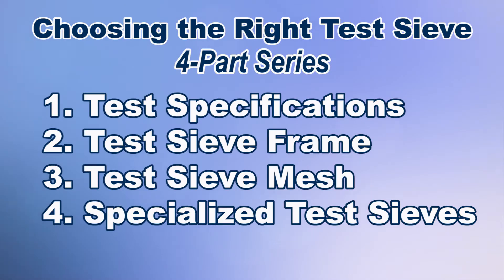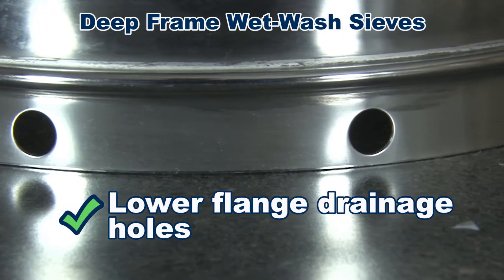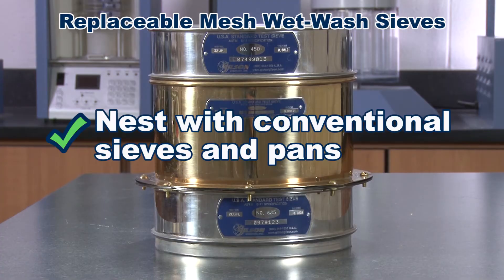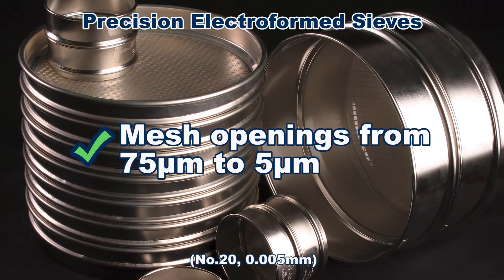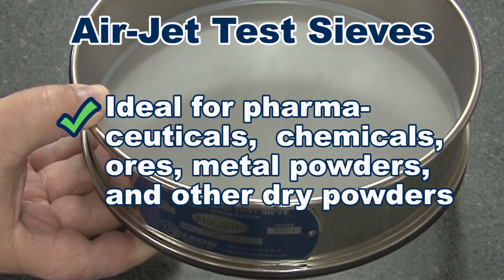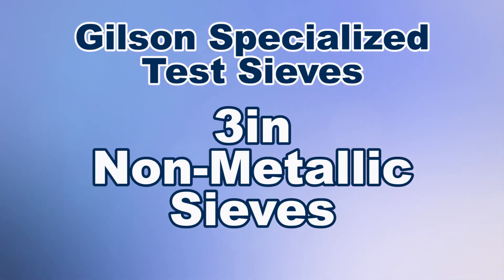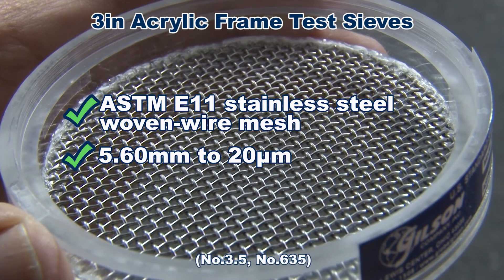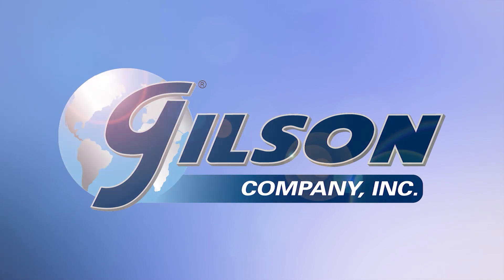Choosing the Right Specialized Test Sieve (Part 4 of 4)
Test Sieves Guide: Choosing the Right Specialized Test Sieve

Test sieves are simple in function, but they are still scientific instruments that should be purposely selected and used, and carefully maintained, BUT some applications require non-conventional test sieves.

Deep Frame Wet Wash Sieves
Deep Frame Wet Wash Sieves are designed for wet washing material over the sieve for fines content determinations, OR to wash away excessive fines from specimens. Deep Frame Wet Wash Sieves come in an all-Stainless-Steel frame and mesh or Brass frame with Stainless-Steel mesh construction in frame heights ranging 4in or 8in AND with lower flange drainage holes. And Deep Frame Wet Wash Sieves comes in either 3in (76mm), 8in (203mm), and 12in (305mm) diameters with either No. 100, No. 200, or No. 325 mesh sizes. Also, an Optional No. 30 backing cloth is available to reinforce finer mesh sizes, extending the service life of the sieves.

Two-piece nickel-plated Wet-Wash Sieves are corrosion resistant and use a replaceable ASTM E11 stainless steel mesh disc with opening sizes available from No. 60 (250µm) to No. 635 (20µm). These sieves are available in 2in, 3in, or 4in diameter frames. (Frames and Replacement Discs are ordered separately).

Replaceable Mesh Wet-Wash Sieves have interchangeable screen assemblies that combine ASTM E11 stainless steel wire mesh with a sturdy back-up cloth and are secured by a rubber gasket and stainless-steel fasteners. Replaceable Mesh Wet-Wash Sieves are 8in (203mm) diameter brass frames that can nest with conventional sieves and pans AND are available in 4in (102mm) or 6in (152mm) frame heights.

ASTM Precision Electro-Formed Sieves (ASTM E161)
Precision Electro-Formed Sieve’s mesh is produced using electrodeposition of nickel, producing a planar mesh with very precise square mesh openings formed by electrodeposition of nickel on a stainless steel substrate that range from 5µm to 75µm (Tolerances of ±1 to 2µm). Available in 3in and 8in diameter sieves, Precision Electro-Formed Sieves are designed for very fine granular materials.

Micron Air Jet Test Sieve
There are two type of Air Jet sieves. Older type air jet sieves for old-style Micron Air Jet sieve machines and standard sieve with an O-ring gasket added to the sieve for the new style Mikro air jet sieve. Air Jet Sieve machines uses gentle air pressure for separating 10 to 100g of dry powder samples and are ideal for pharmaceuticals, chemicals, ores, metal powders, aggregates, ceramics, cement, concrete, and coal.

Two-Part Replaceable Mesh Sieves
8in (203mm) diameter Two-Part Replaceable Mesh Sieves come with either Brass frames or Clear, Non-Metallic Polycarbonate frames. A disposable 10in Polyester or Nylon mesh (Sold separately) comes in many sizes No. 20 to 7 µm AND is tensioned within the frame halves to reduce contamination risk between sieving different specimens. AND some replaceable Sieve mesh for Two-part non-met sieves has gasket material already embedded in the mesh.

3” Non-Metallic Sieves
3” (75mm) Non-Metallic Sieves are designed for non-metallic special applications. Clear Polycarbonate frames are fitted with non-metallic Polyester monofilament woven mesh with opening sizes from No. 50 (300µm) to No. 635 (20µm). Sieves are autoclavable and they nest with each other, and are primarily used for wet sieving of small samples such as pharmaceuticals, chemicals, and metal powders.

3” Acrylic Frame Test Sieves
And finally, 3” Acrylic Frame Test Sieves are ideal for particle sizing and separation of small volume sample of dry powders. Their clear acrylic frames are precision machined and fitted with ASTM E11 stainless steel woven-wire cloth in opening sizes from 5.60mm to 20µm (No. 3 ½ to No. 635), or ASTM E161 Precision Electroformed cloth with openings from 150µm to 5µm (Accuracy of ±1 to 2µm). AND E11 Sieves can be verified to Inspection or Calibration Grades.

It is important to consider the test specifications required when choosing non-conventional test sieves. Gilson offers test sieves in the most common sizes, including non-conventional test sieves, available for immediate shipping.

Gilson also offers the ASTM published booklet “Test Sieving Methods,” which is a comprehensive guide for test sieving methods and analysis procedures.